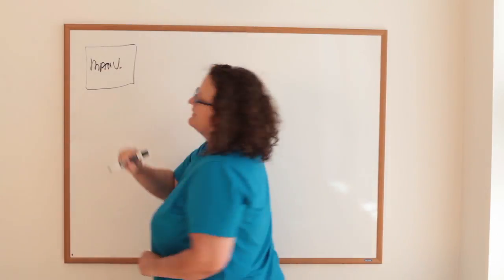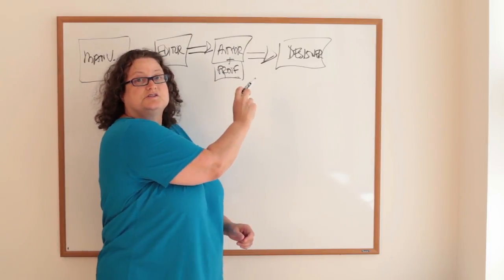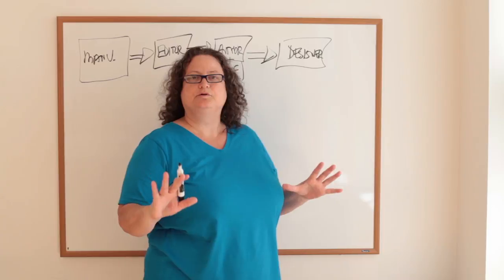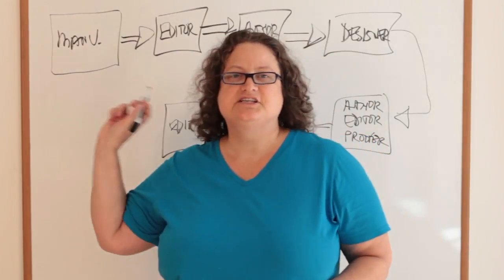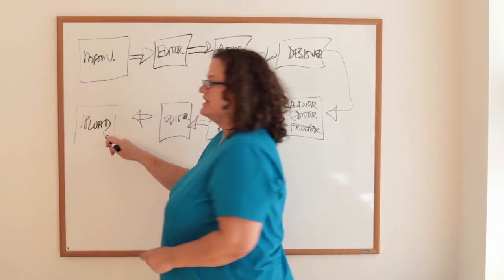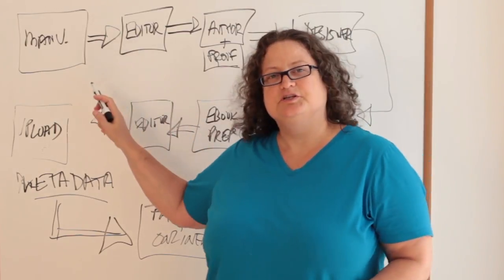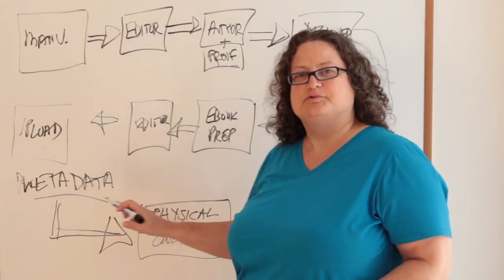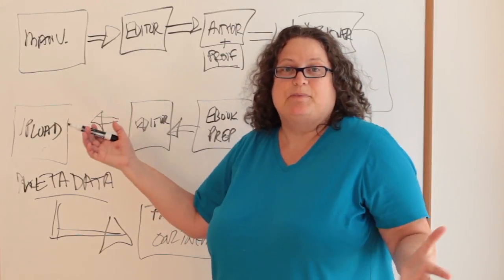The Flow of Book Production When You Work with Professionals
Quality control is a critical aspect of publishing. Sure you can self-publish without support, but you don't have to. And why would you want to? Every book has its own level. If you are aiming for the stars then you need the editors, designers, and proofreaders on your team that can fuel your rocket ship. And you need an overseer who can help all of those people integrate their services on time. A production manager. If you understand the value of being helped do what you love by someone who loves what he or she does... give us a call and let's talk about your dreams and needs.